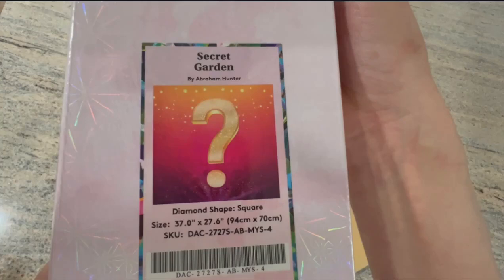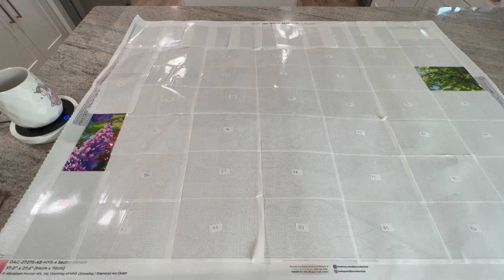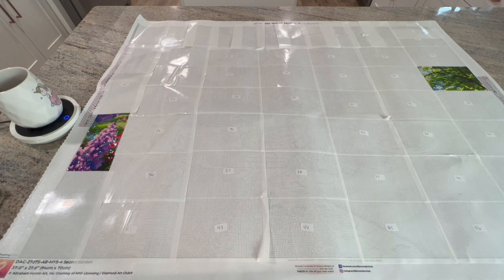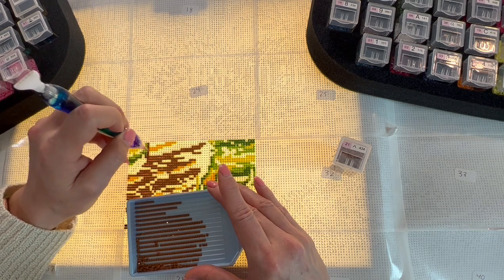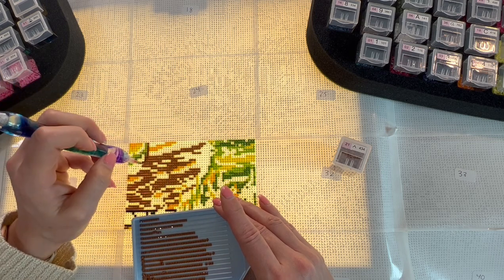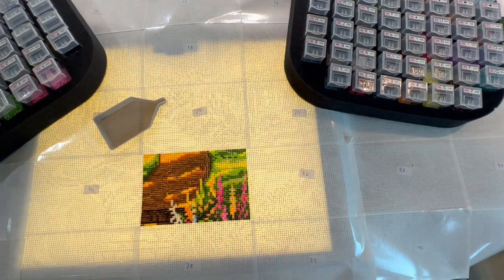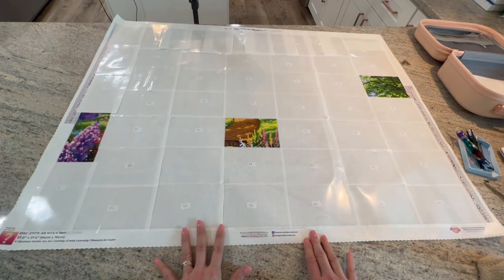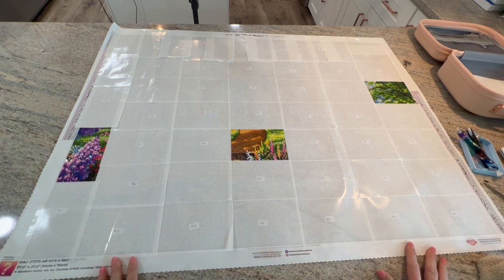Diamond Art Club's Mystery Painting by Abraham Hunter 3rd square revealed! We're on the right path!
Timeline Guide

00:34 - Introductions and project explained

03:00 - Spin the wheel...what number did we get?!

03:21 - Setting up the canvas and camera for the best seats in the house! Let's talk for a minute...Explanation as to why this is not a WIP and chat?! Some pretty bad jokes!

14:41 - First Time lapse

16:53 - About 1/2 the square done. What do we think it is?

19:17 - Second Time lapse

22:57 - Our 3rd square - what exactly did we make?!  A look at all 3 finished square together...

This canvas is no longer available, but here is a link to Diamond
Art Club

Diamond Storage Container: Amazon

SanerDirect 92 Grids Diamond...

Trays:
JHEnvision Lab